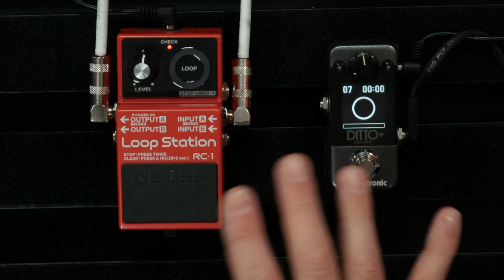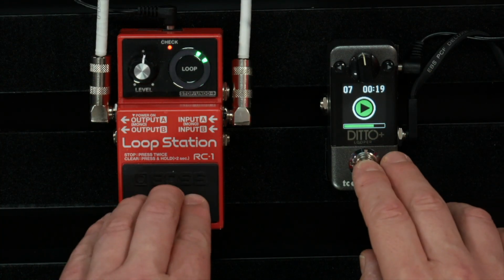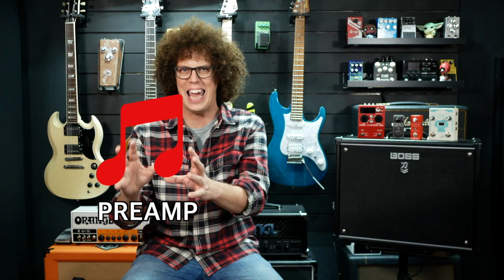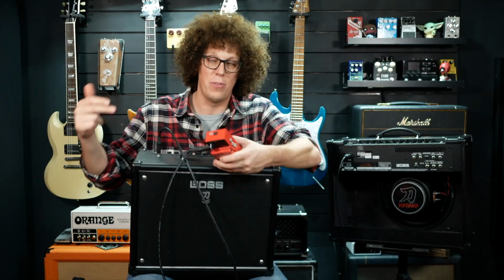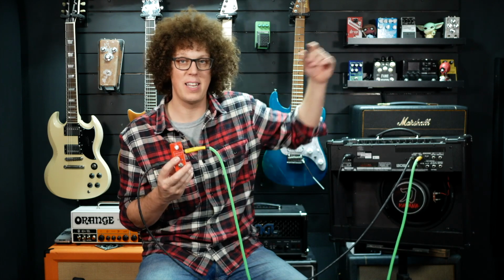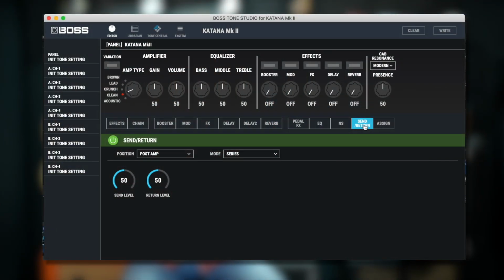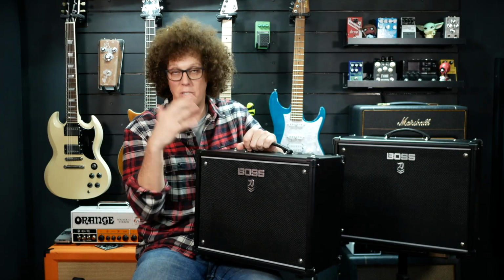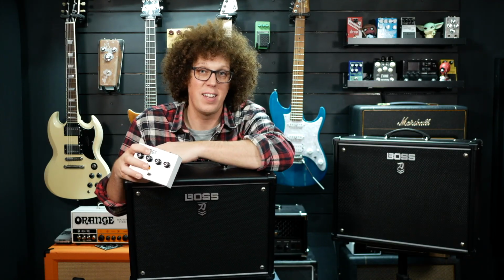How to use a LOOPER pedal with your BOSS Katana 50 or 100 (and other amps)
Adding a looper pedal to your rig can vastly improve your practice sessions, songwriting and performances. In this video I am going to show you 2 different ways you can connect a looper to your Katana amp and the advantages and disadvantages of both methods.

The music gear I use in this video

USA
Sweetwater

UK
Andertons